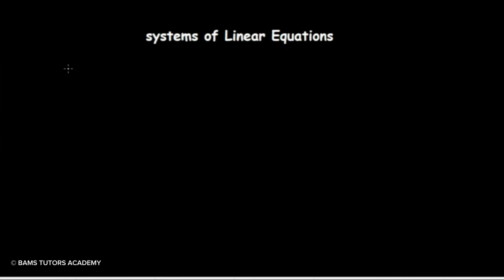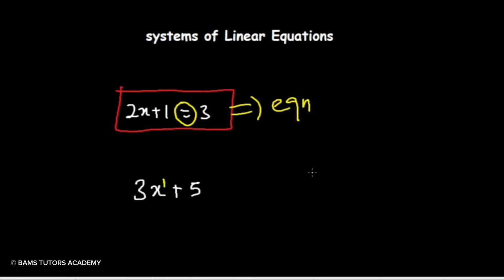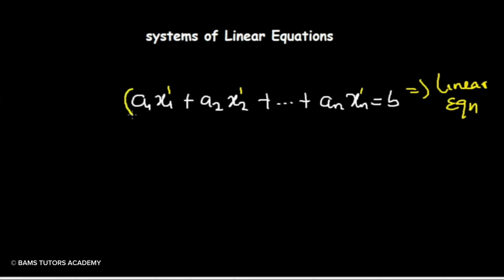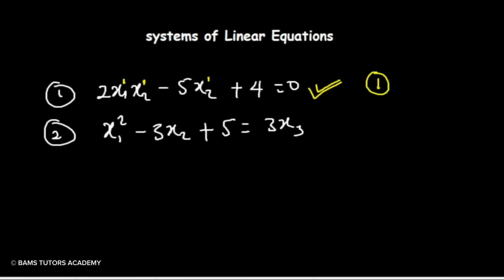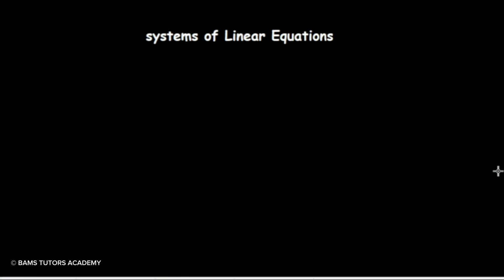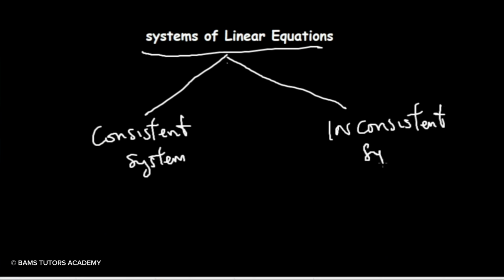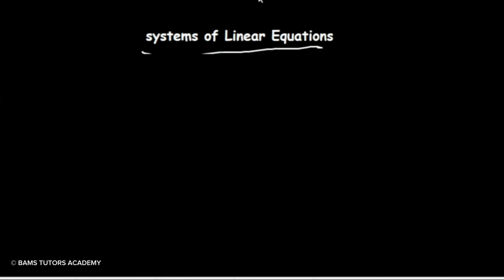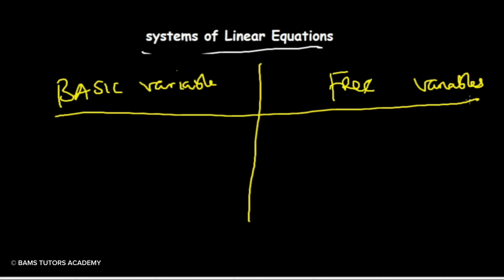systems of Linear equations| introduction| Linear Algebra 1